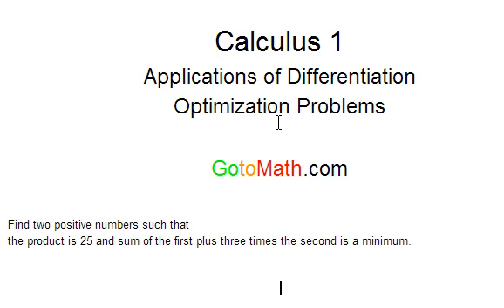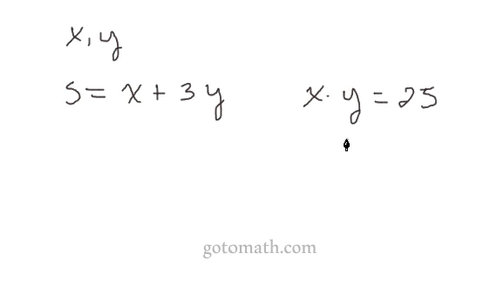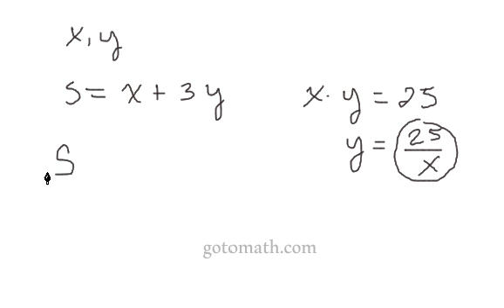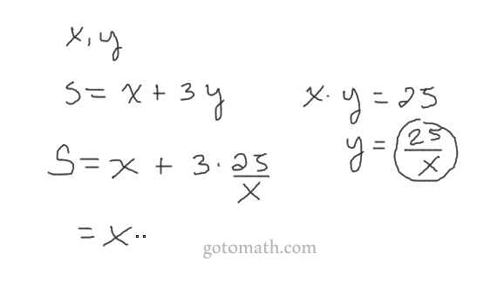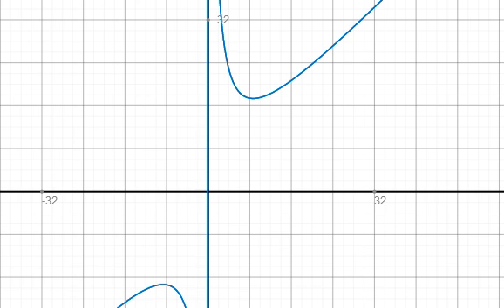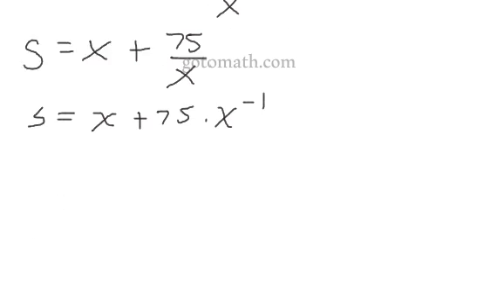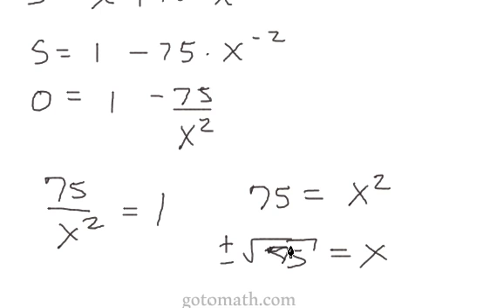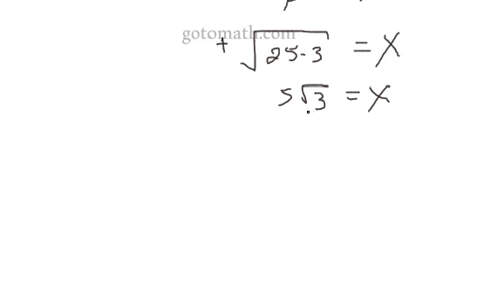Calculus 1 Optimization Problems problem 2 part 1